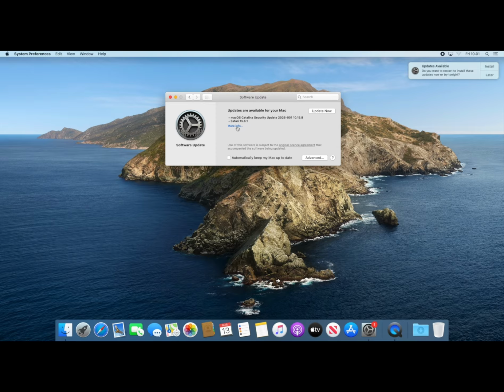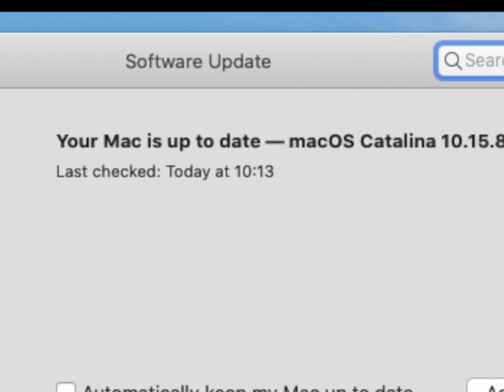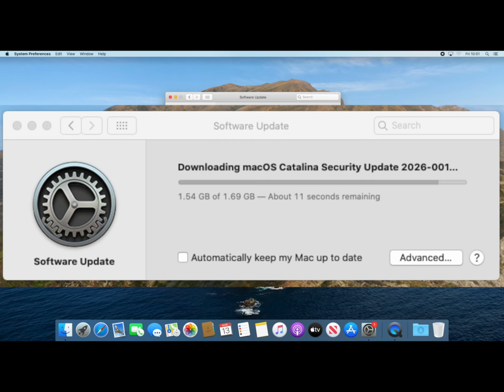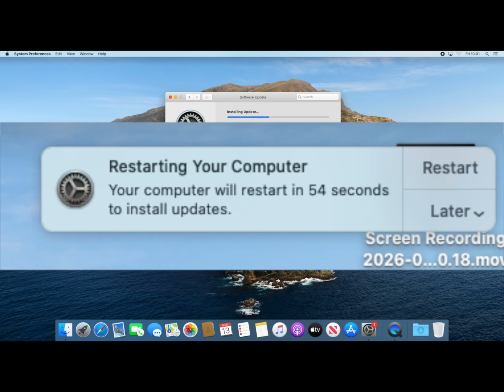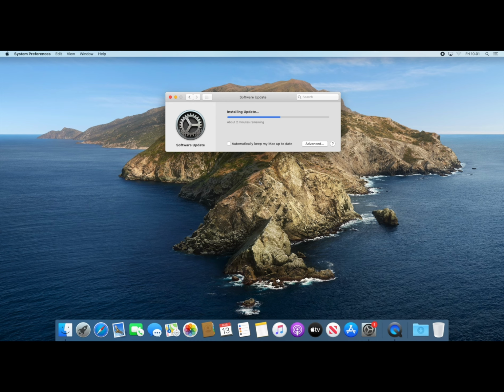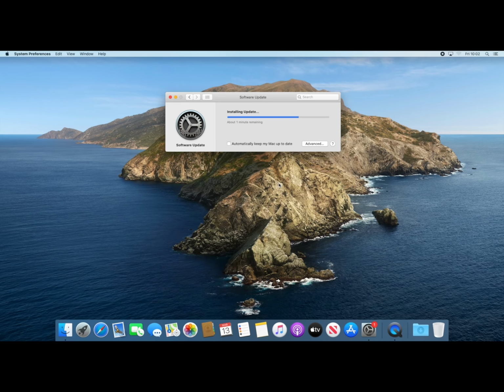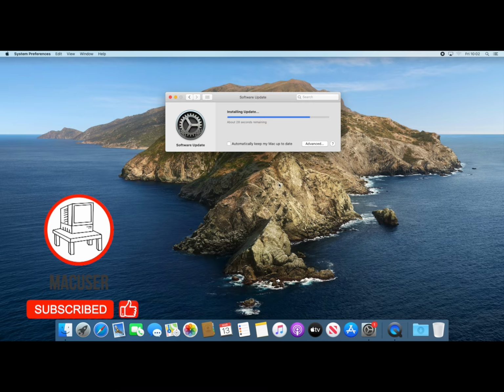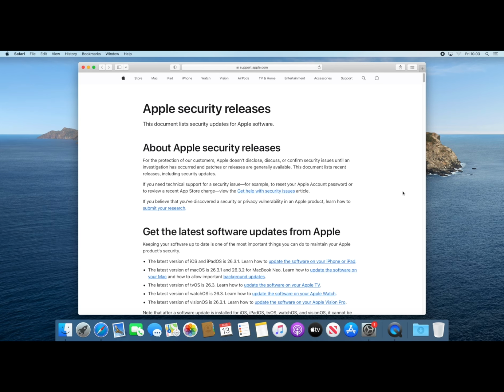macOS 10.15.8 Catalina Update – Fix Bugs & Get Latest Security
Installing Catalina 10.15.8 in 2025 – Step-by-Step Tutorial

Thank you for supporting my channel! I started this channel to keep people informed about the World of Mac and the surrounding IT landscape.